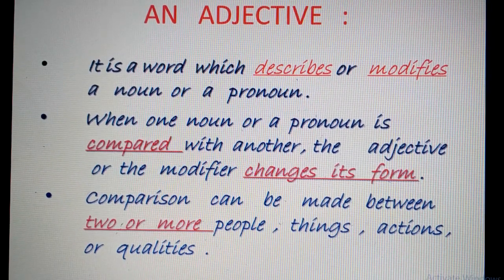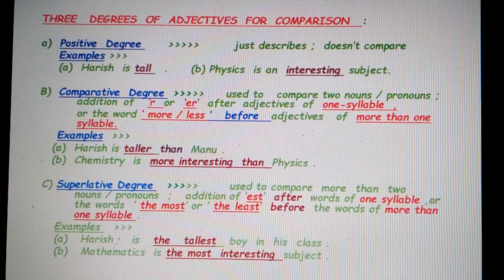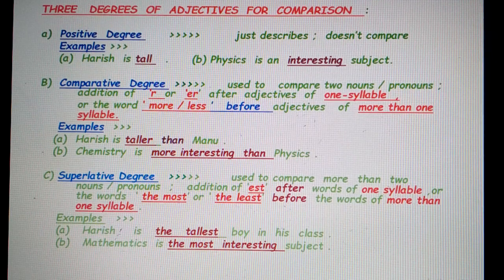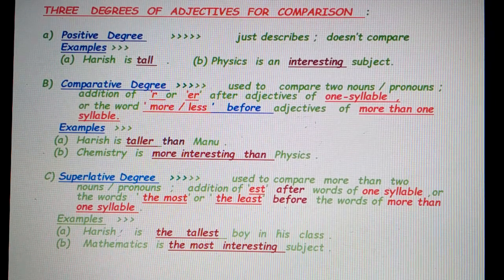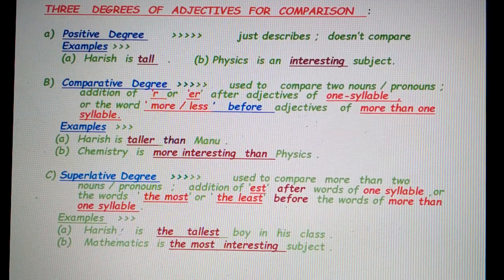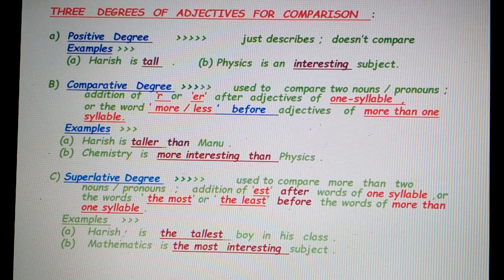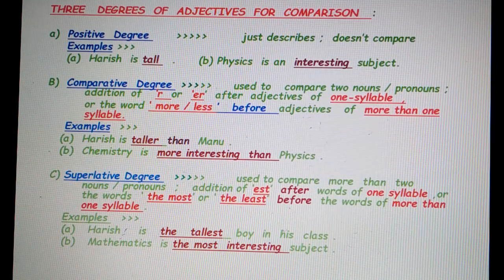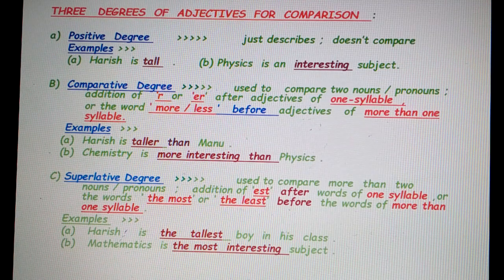Adjectives, for class 6; definition and degrees of Adjectives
Three degrees of Adjectives; Positive, Comparative and Superlative ;Words to be used to compare two or more than two nouns or pronouns .